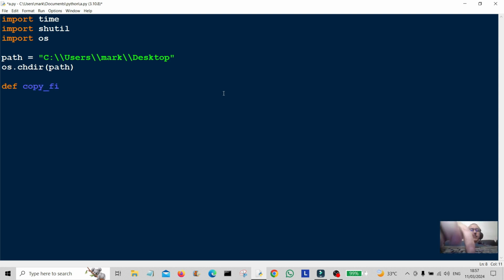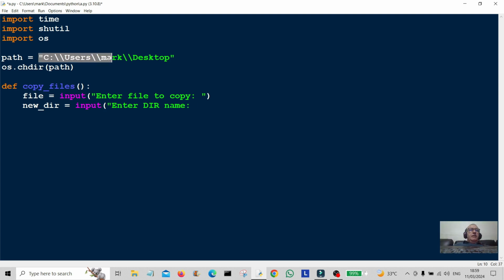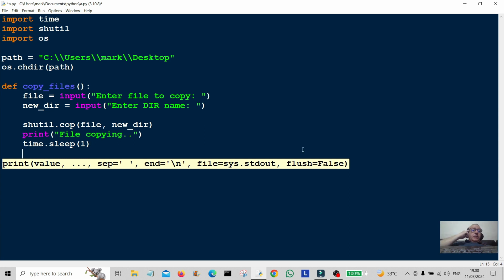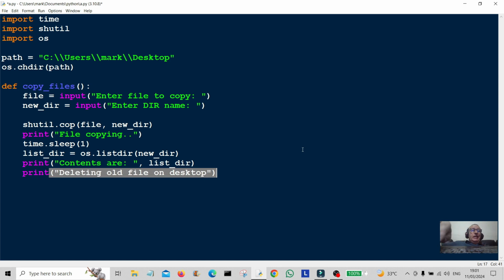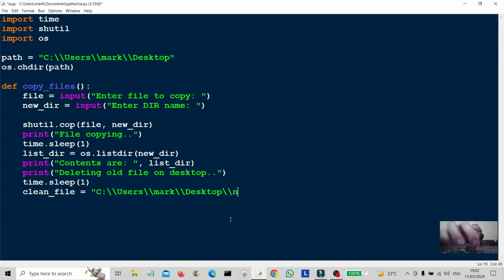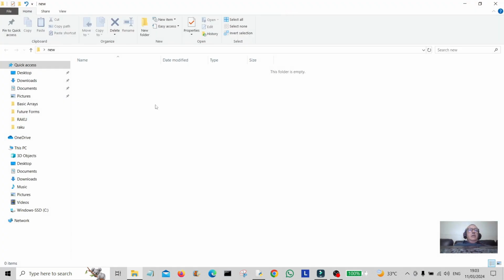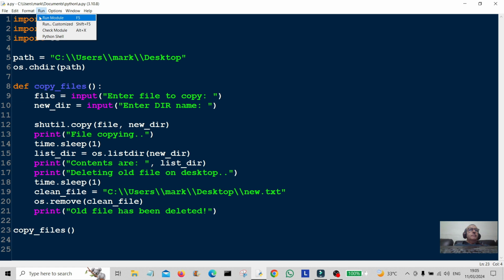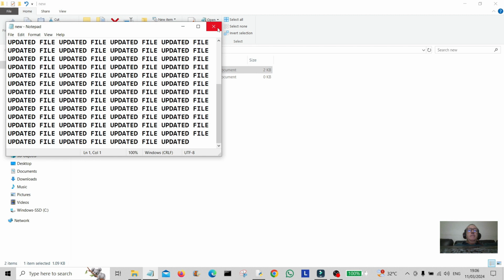Python Copy & Delete Files Mini Project: Beginners Guide 2024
Learn how to copy and delete files in Python with this beginner-friendly mini project tutorial. Explore Python file handling techniques, copy and delete operations, all in a concise guide. Perfect for beginners looking to enhance their Python skills.